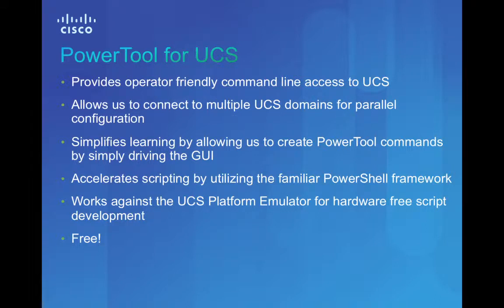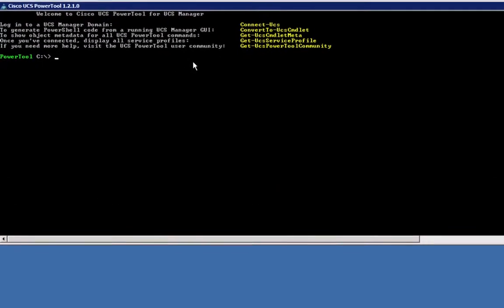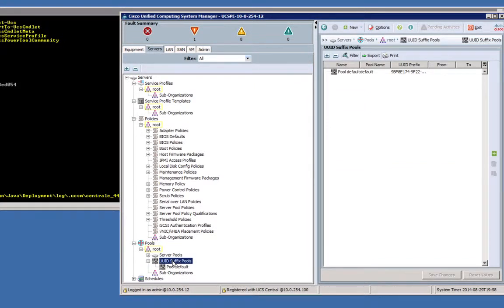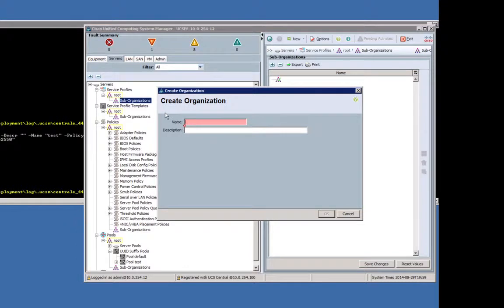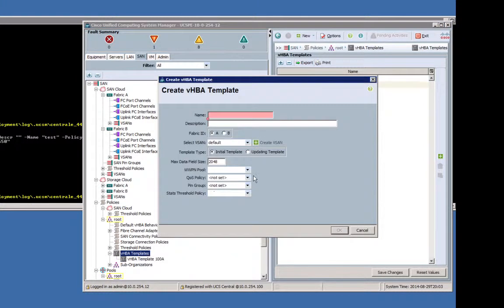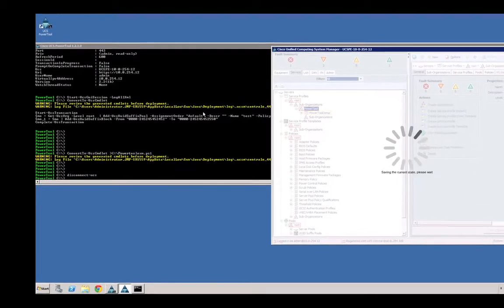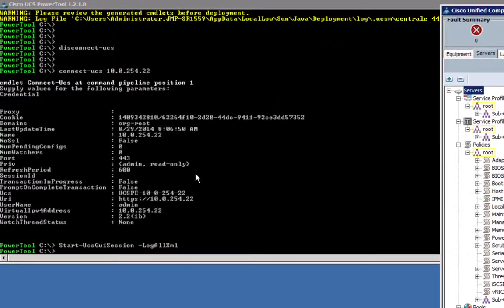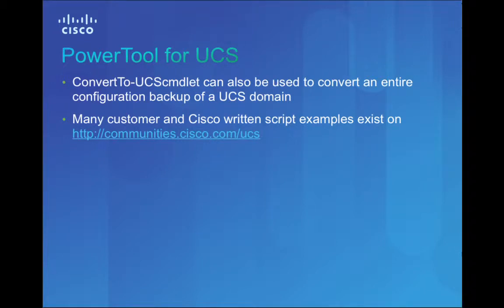UCS Advantage Series (S-11): Powertool on UCS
powertool